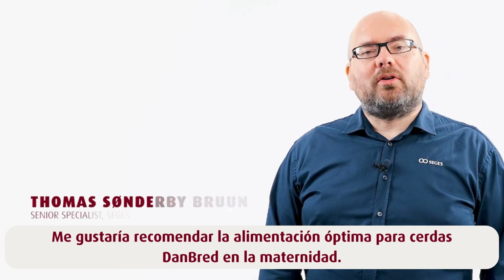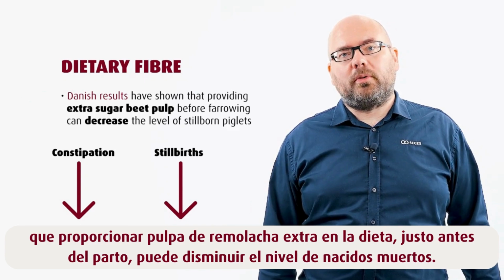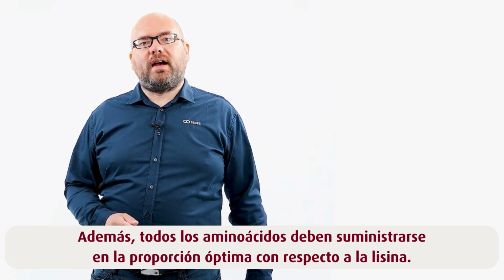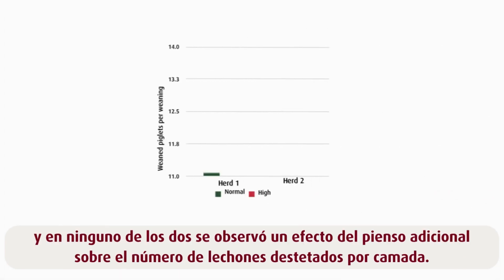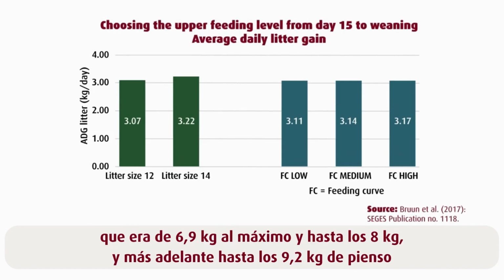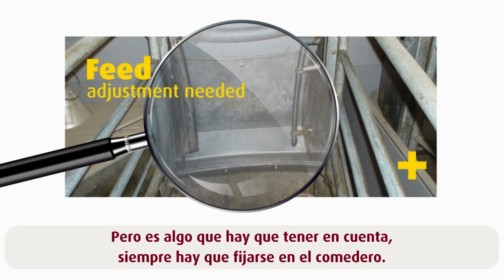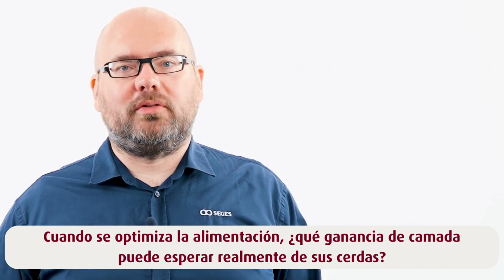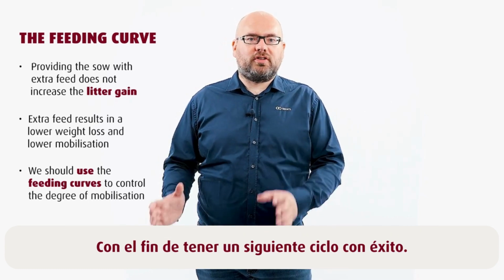Español - Alimentación óptima de las cerdas danbred en lactación: la clave del éxito, Thomas Bruun